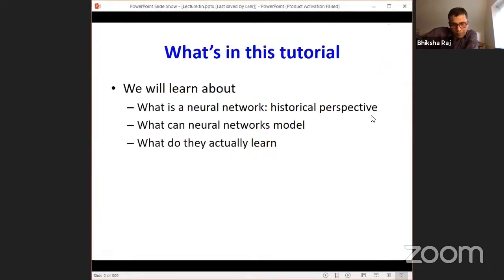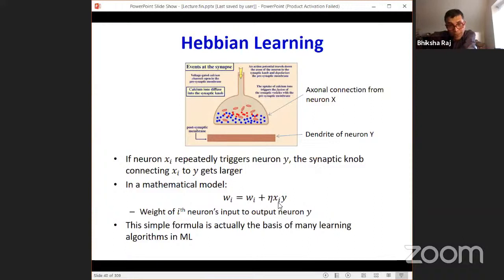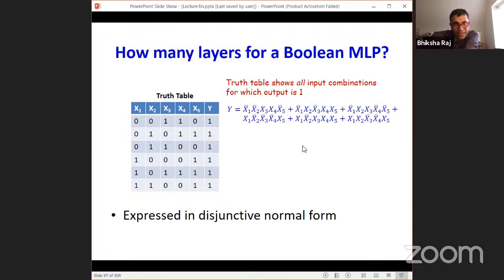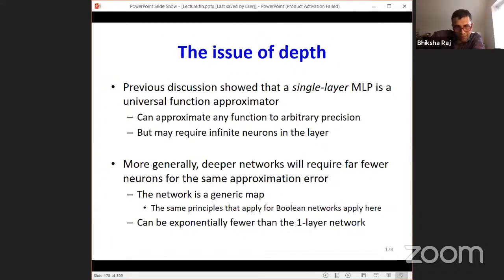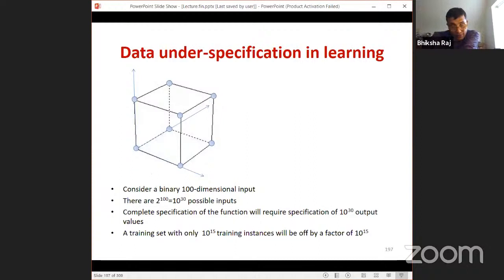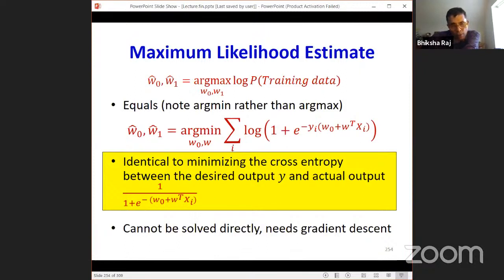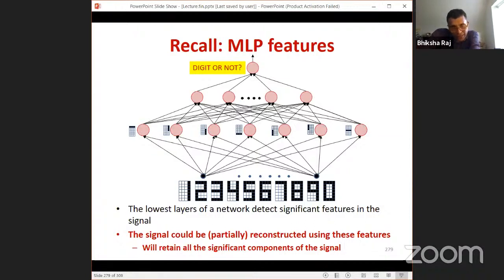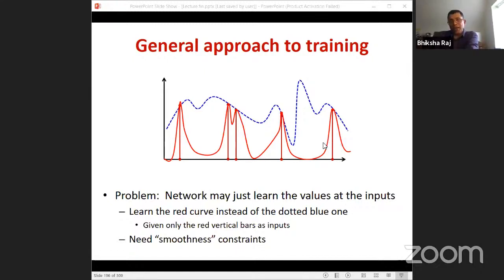Lecture 2: Introduction To Neural Networks (Bhiksha Raj)